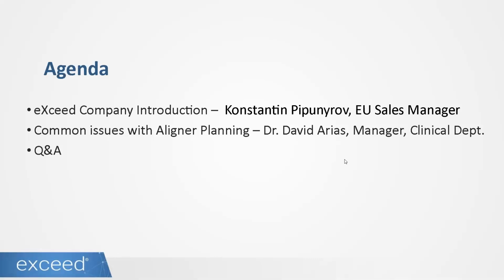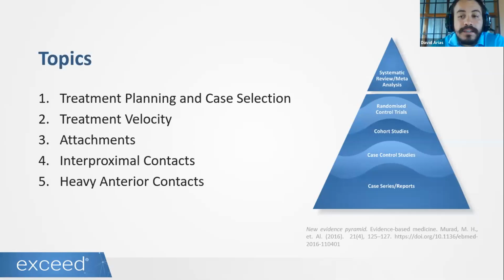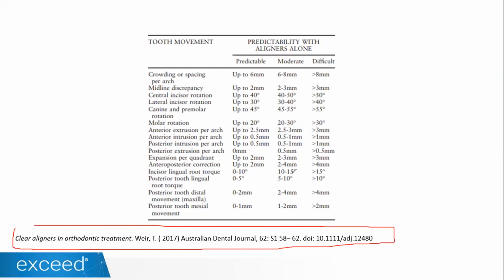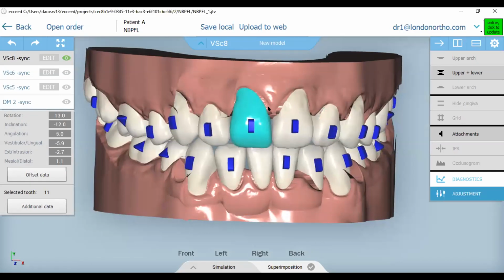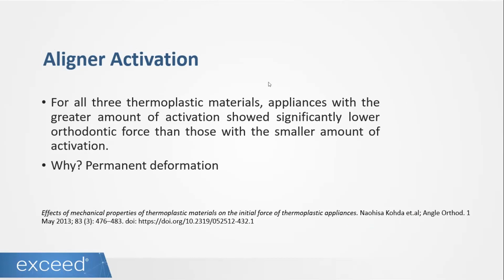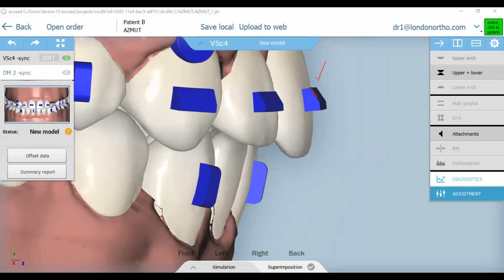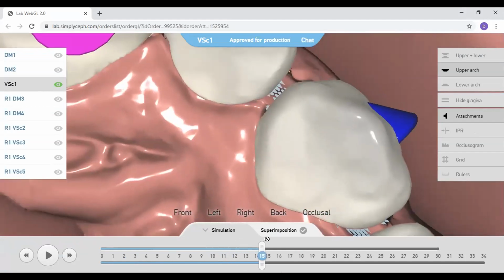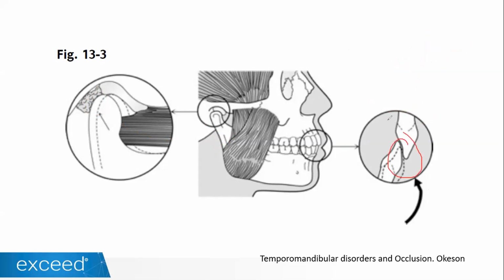Common Issues with Aligner Planning - And how to Avoid Them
Since the first webinar in this series was oversubscribed by US clinicians, we'd like to offer EU practitioners the chance to attend another run of this event, at a more convenient time.

A clinically defensible treatment plan is probably the most important element in aligner therapy.
In the upcoming webinar, Common Issues with Aligner Planning - And how to Avoid Them, Dr. David Arias, eXceed Clinical Team Manager, will describe some of the most routine problems impacting aligner plans and suggest some practical solutions to overcome them.

May 13, 2020. 15:00 CEST